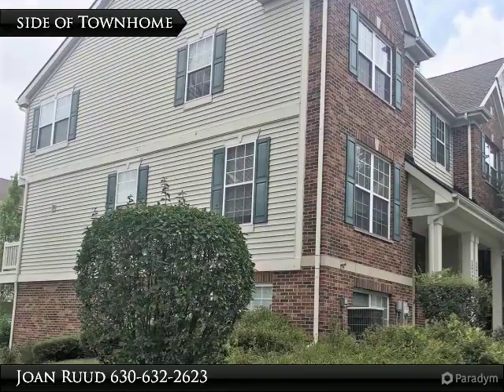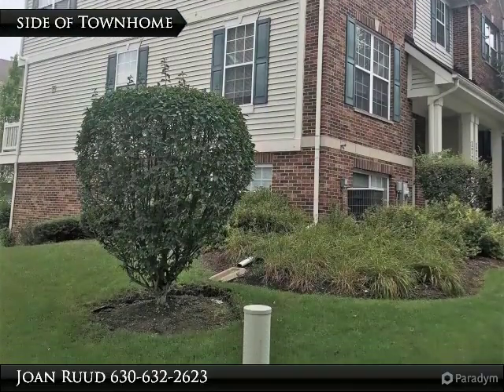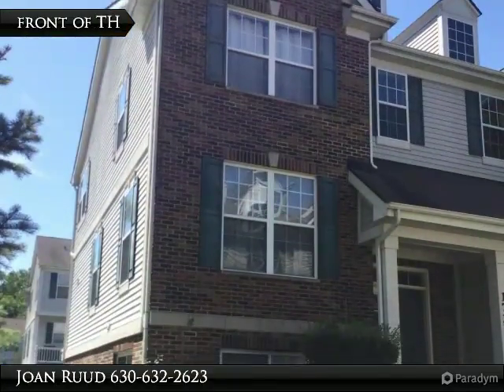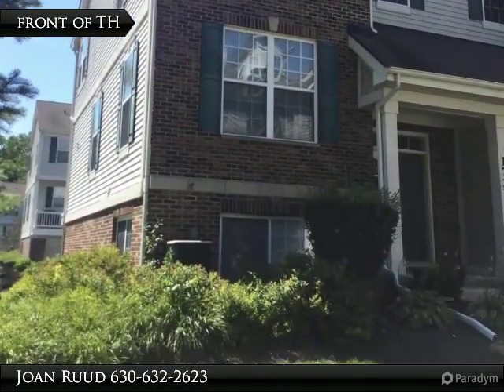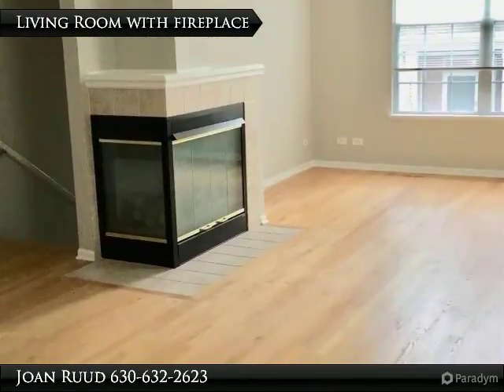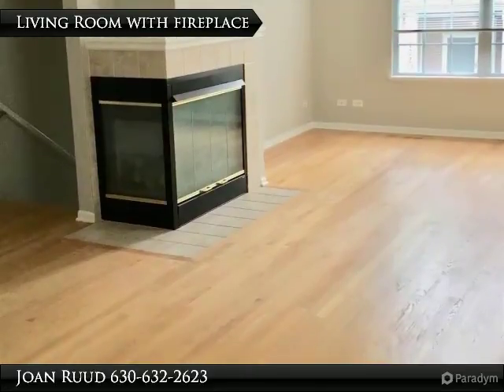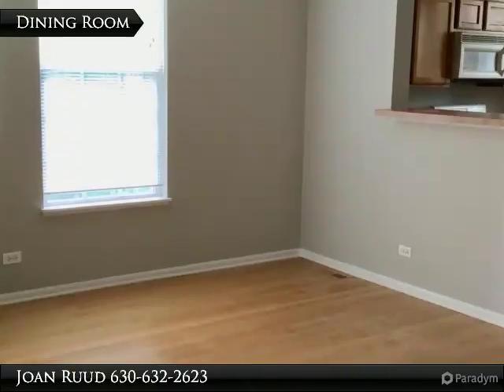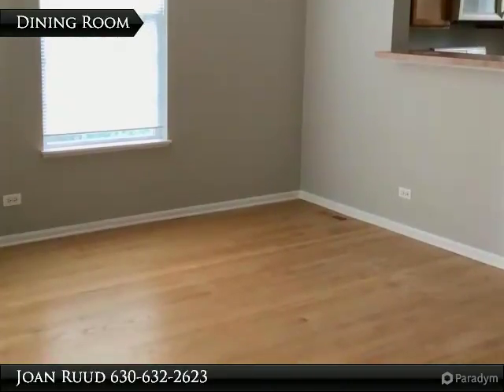END UNIT TOWN HOME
172-L East River Rd.

This End unit Townhome has BRAND NEW Carpeting through out and FRESHLY painted. Hardwood flooring in Living room, dining room, kitchen and eating area. A large Master Suite with private bath and ample closet space. Nine foot ceilings . Large kitchen with separate eating area and balcony. Fireplace in Living room and opens to dining room area. First floor family room. VERY convenient location just west of 294 and Golf road. Immediate rental.

Presented By:
Joan Ruud, RE/MAX Unlimited Northwest